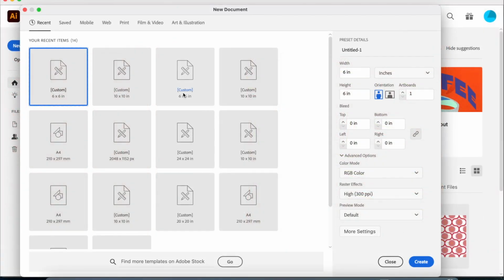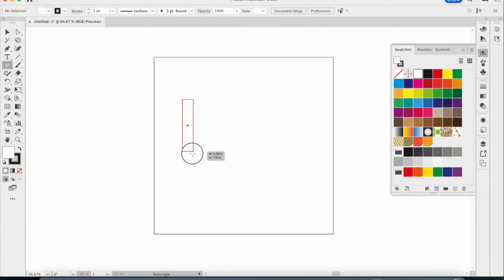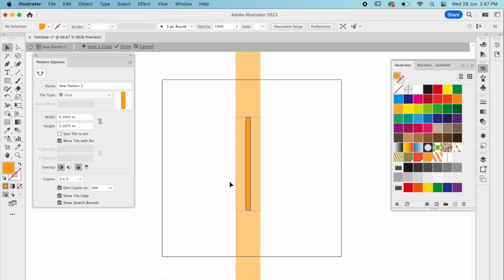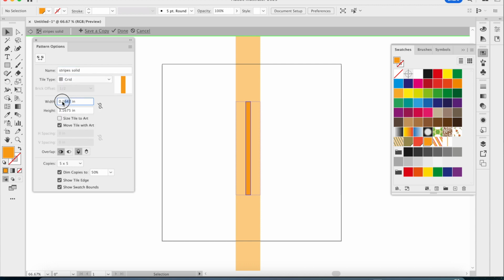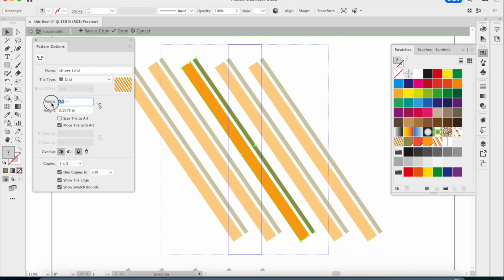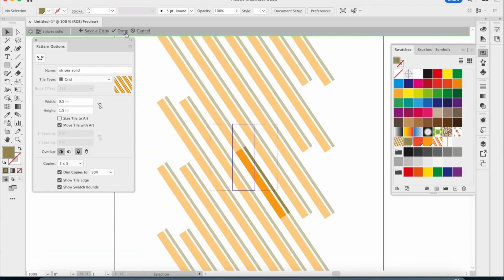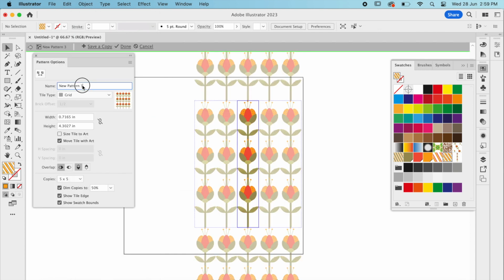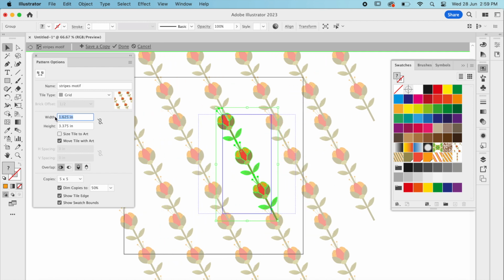How to create a Diagonal Stripes Pattern in Illustartor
Create any Diagonal Stripe Repeat pattern in Illustrator using the Pattern option tool in just few steps.This is one of the 10 repeats that I have shared in my Skillshare class, An Introduction to surface pattern design. If you enjoyed it, do check out my Skillshare class to know everything about the basics of surface pattern design.

SKILLSHARE CLASS LINKS:
An Introduction to Surface pattern design: